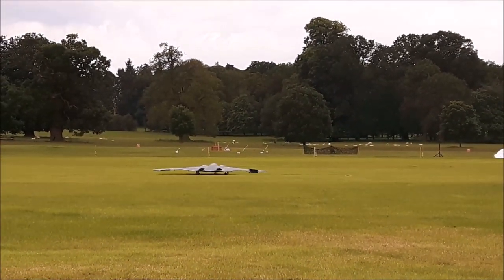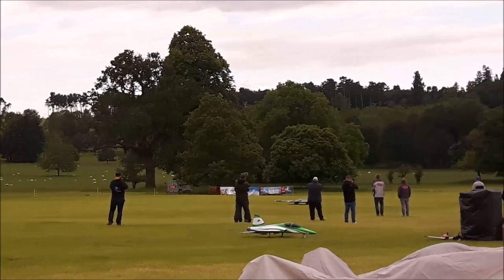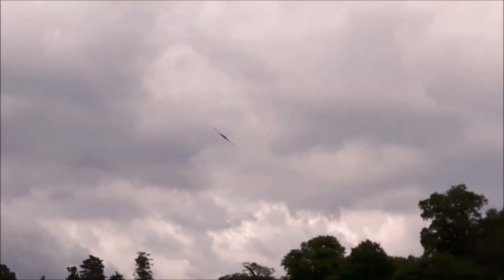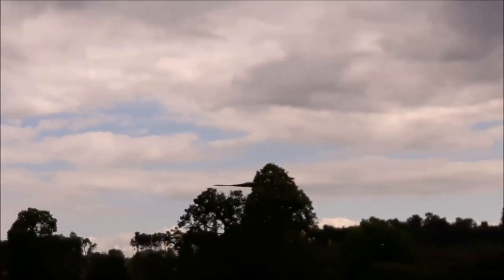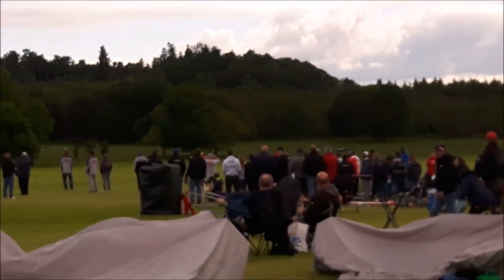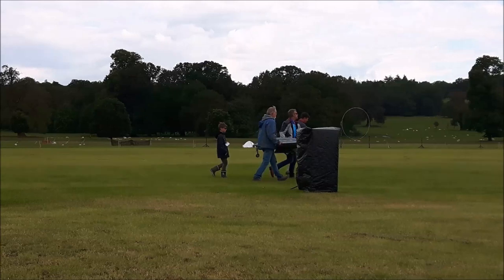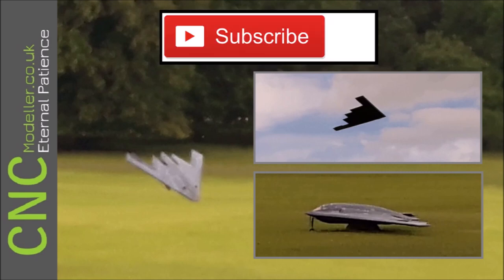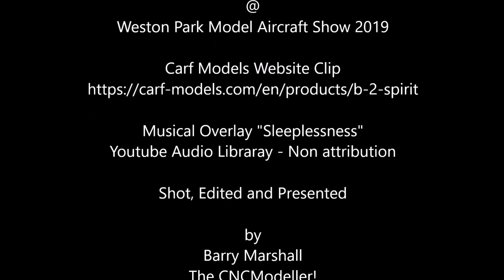B-2 Spirit Crash at Weston Park 2019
The Carf Models model of Northrop Grumman's B-2 looked awesome at Weston Park 2019, unfortunately on the landing roll out it flipped onto its back.

Thankfully the model appeared to have survived relatively unscathed.

If you want to know more about the model have a look

If you'd like to see more from Weston Park check out my coverage of 2018